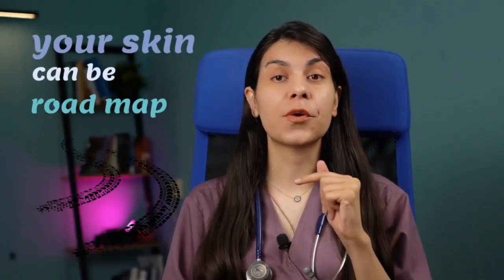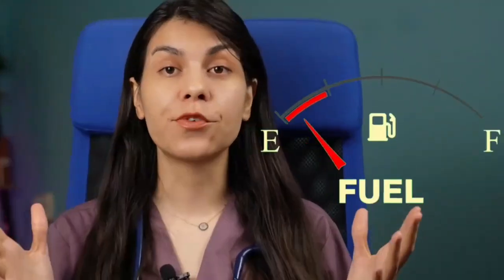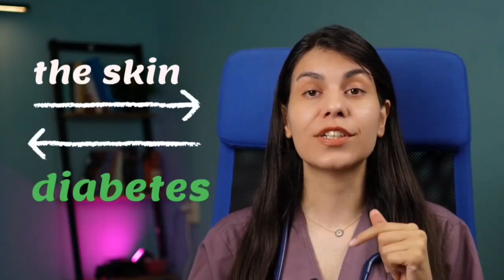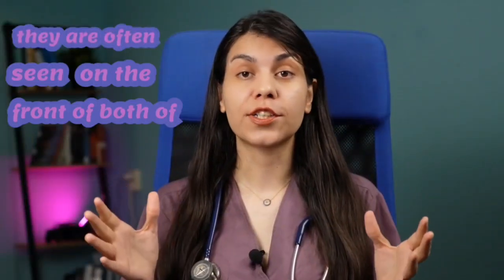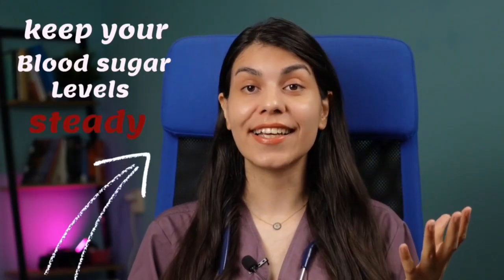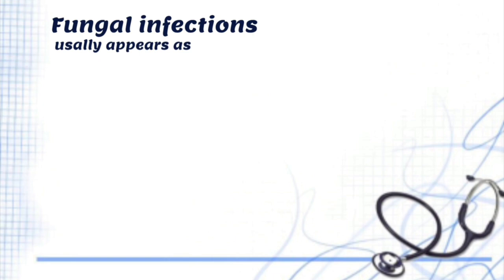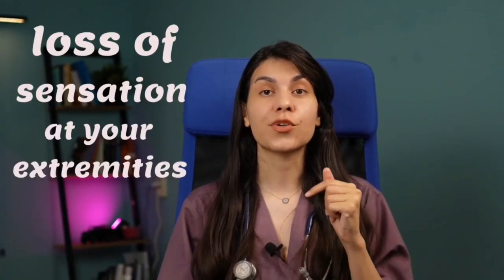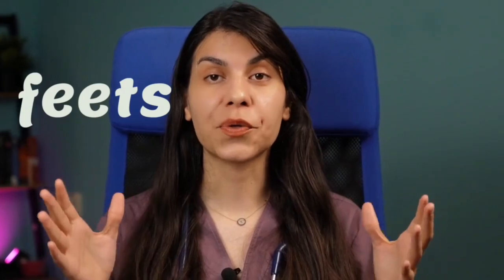Diabetic Skin Problems & Top Signs of Diabetes on The Skin!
📌 VIDEO TIMELINE:

00:00 - Intro: Welcome to Dr. Saalaar's Channel
00:18 - Why Your Skin Reveals More About Your Health
00:30 - What is Diabetes? The Car-Fuel Analogy
01:00 - The Relationship Between Skin and Diabetes
01:25 - Skin Sign #1: Diabetic Dermopathy and Why It Occurs
02:20 - Skin Sign #2: Acanthosis Nigricans & The Insulin Connection
03:00 - Addressing Insulin Resistance
03:35 - Skin Sign #3: Digital Sclerosis and Blood Sugar
04:10 - Skin Conditions: Bacterial & Fungal Infections
04:40 - Skin Sign #4: Eruptive Xanthomatosis
05:10 - Skin Sign #5: Diabetic Neuropathy & Unnoticed Injuries
05:30 - Importance of Regular Skin Inspection for Diabetics
05:40 - Conclusion: Taking Good Care of Your Skin & Health
05:55 - Like, Subscribe & Stay Tuned for More!

🔍 DESCRIPTION:

Hello there! I'm Dr. Fatima. Ever considered that your skin might be giving away vital signs about your health?

Today, we delve deep into the various skin presentations linked to diabetes. From harmless scaly patches to signs of bacterial infections, understanding these can be a game-changer for your health.

 Stick around to unravel these skin mysteries, and learn how maintaining steady blood sugar levels can be the magic key to prevention and treatment. If you value your health and skin, this is a must-watch! 👍